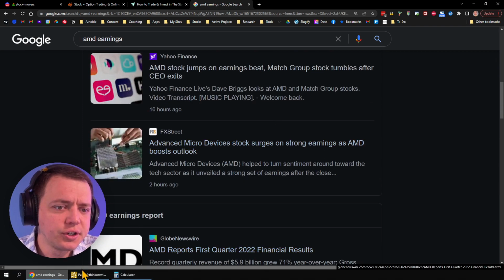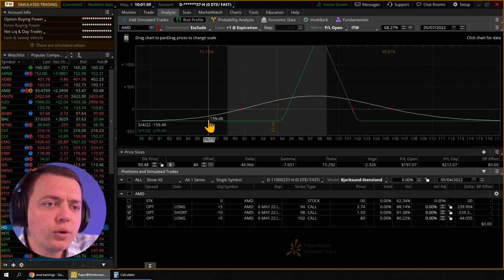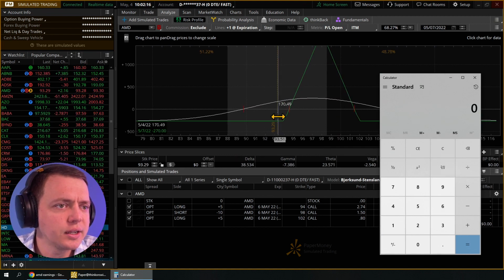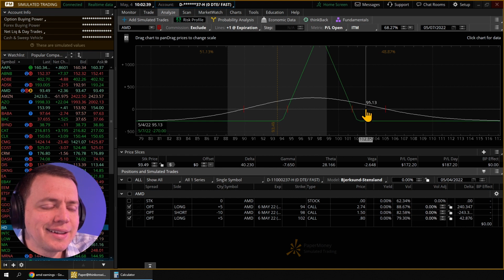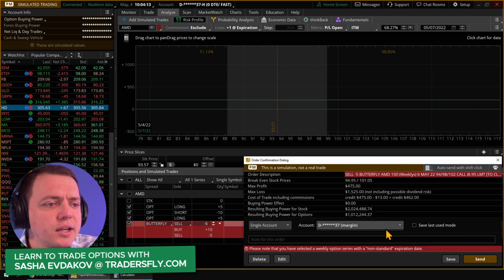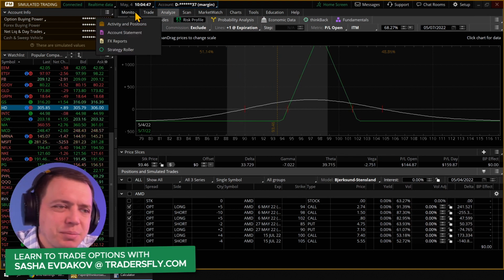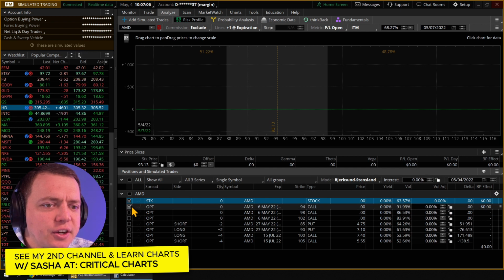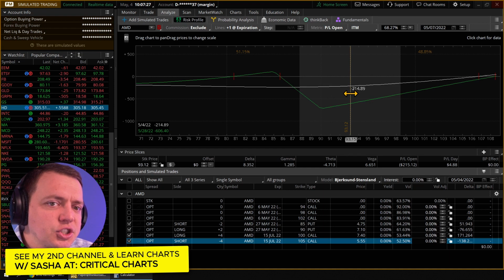[UPDATE] 55% Return on an AMD Earnings Options Butterfly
Today we will review the AMD earnings butterfly trade to see how it's doing and how the earnings trade performed. If you never did an earnings butterfly, this is how they work and operate. I highly encourage you to watch video #1 earlier to see the construction of the earnings butterfly.